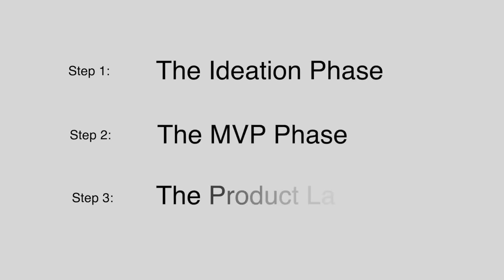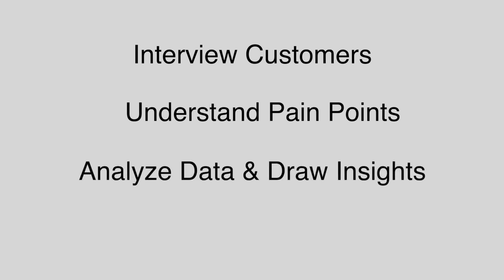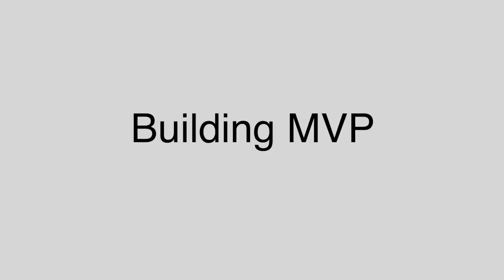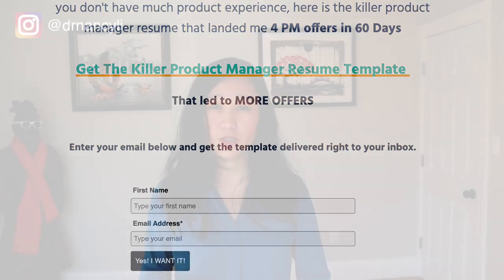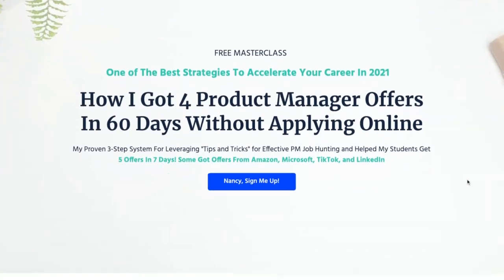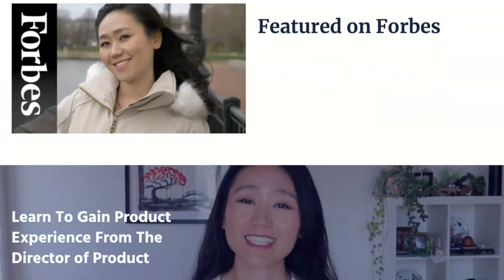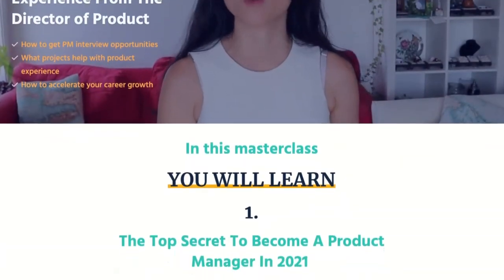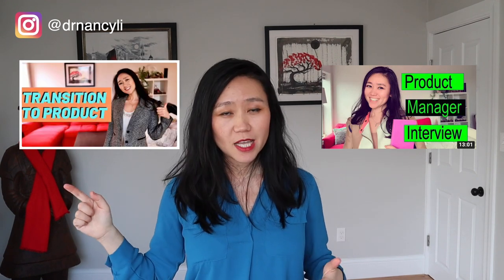What Does A Product Manager Do in Google Facebook TikTok Fintech Blockchain Companies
what does a product manager do in Google, Facebook, TikTok, fintech blockchain, what’s the product manager roles and responsibilities in tech, what’s the day in a life as a product manager, what are the product manager roles in different industries, what are different type of product manager differences, how to master product management, how to master product manager interview, what does a product manager do in tiktok, how to do customer interview, develop MVP, requirements, user stories, launch a product using agile, how to have customer empathy? We will cover all of the questions in this video.

▶️Product Manager Course 产品经理课程

▶️ How To Ace The Product Manager Interview 10 Tips To See Fast Result 产品经理面试10大秘笈

Video Credit: Weijie
To reuse or edit the video, please put the license description below: